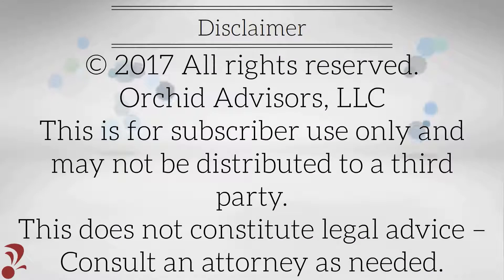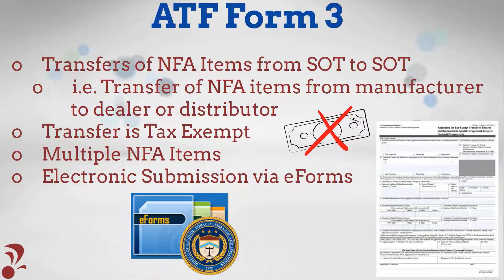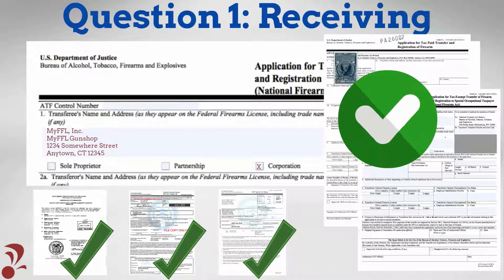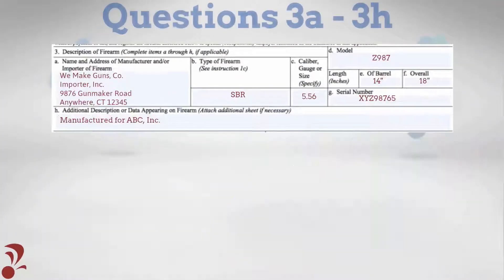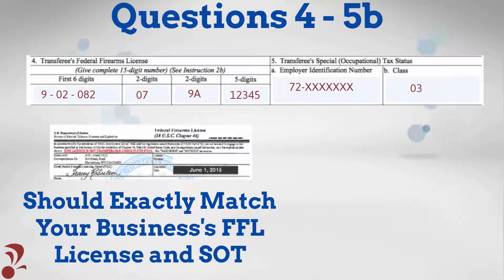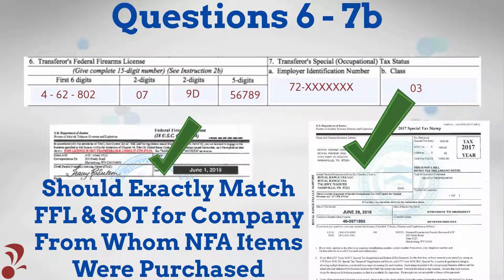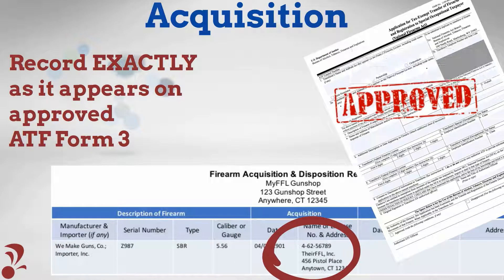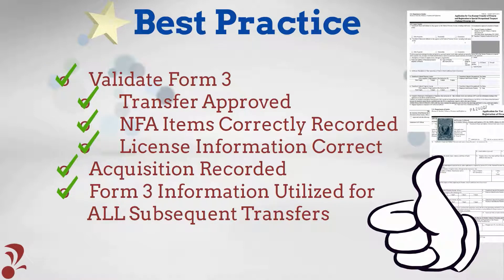FFL Tutorial - ATF Form 3 Review When Receiving Firearms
The National Firearms Act (NFA) governs many activities related to Suppressors, Short Barreled Rifles, Short Barreled Shotguns, and others. To learn more about making, distributing or selling firearms while complying with ATF and ITAR regulations, contact Orchid Advisors - #1 in FFL Compliance Solutions